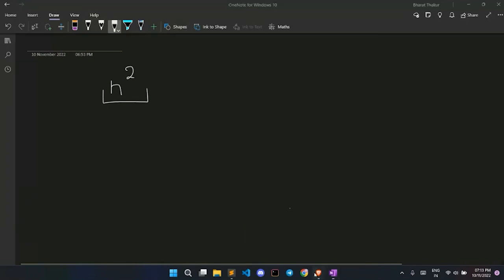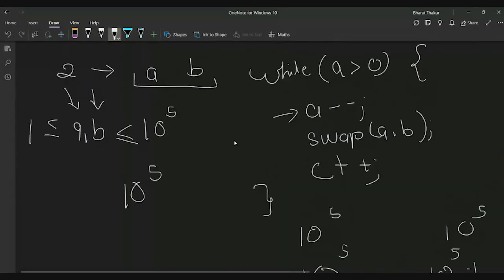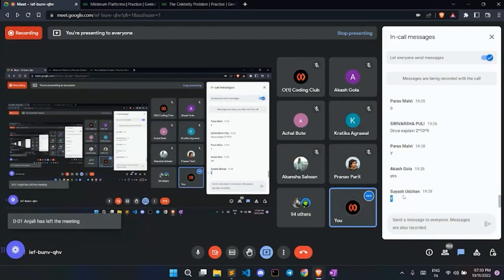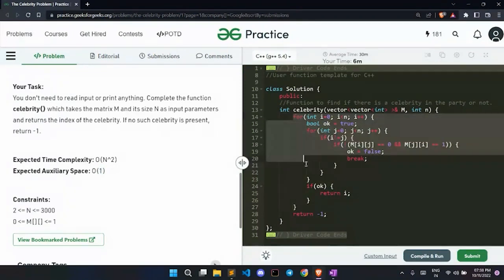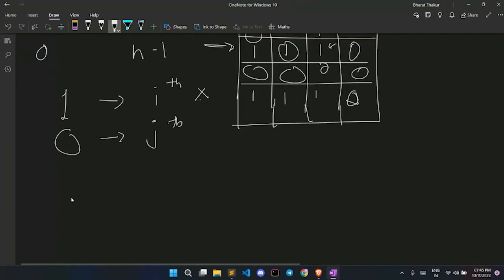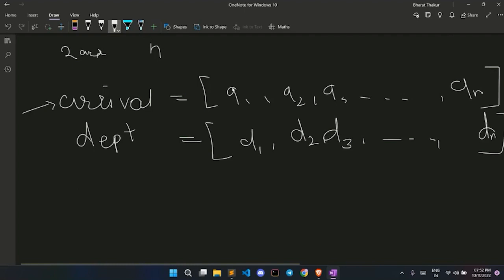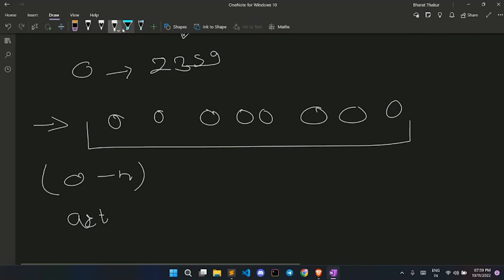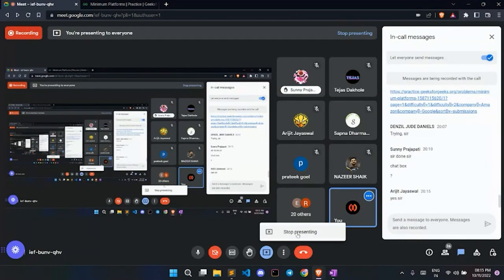How to deal with TLE error in Competitive Programming | Mastering Secrets of CP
1000x program Placement Program - 10LPA job Guarantee and just Pay Rs 1000.

Fill the above form & Our SuperDream placed members will personally help you get placed with higher packages free of cost🤫!!!

Don't miss out on 100's of such upcoming placement opportunities by joining our Group: